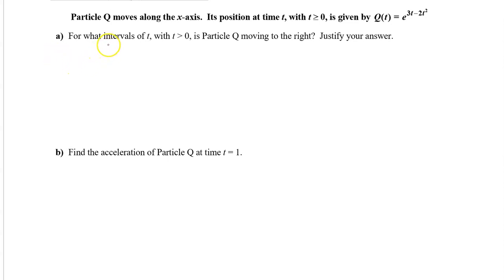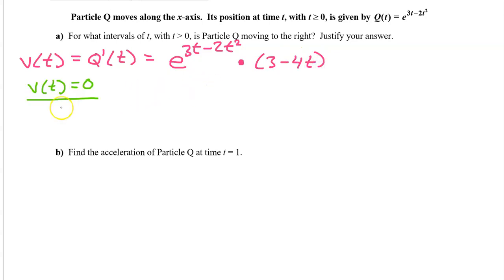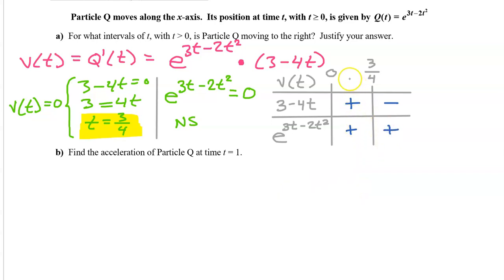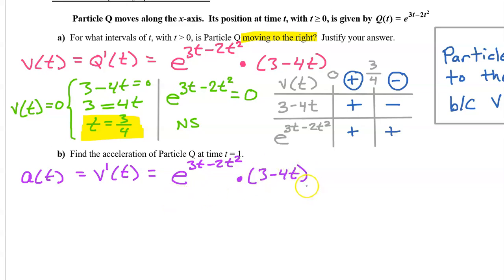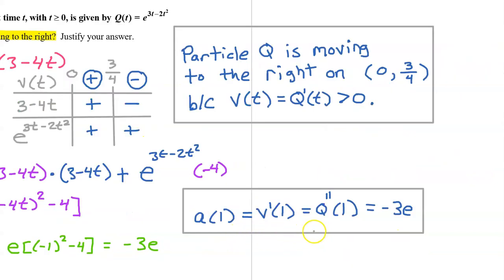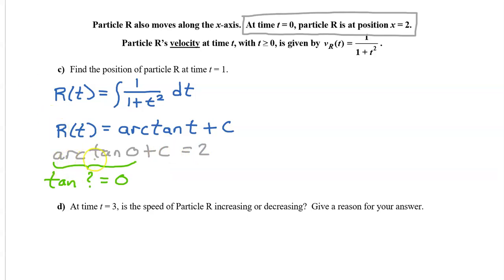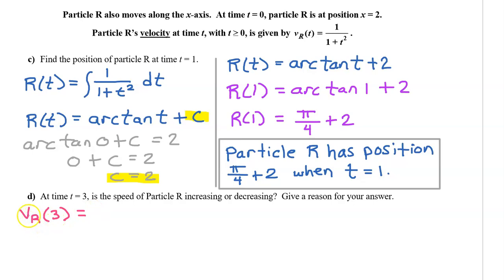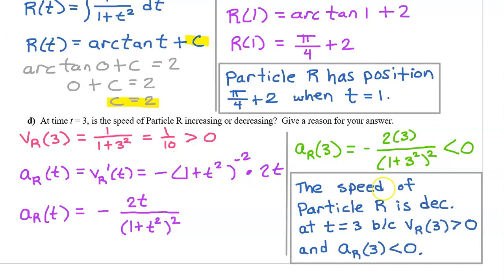6.9K Position, Velocity and Acceleration Review